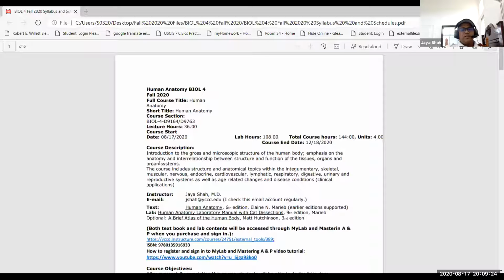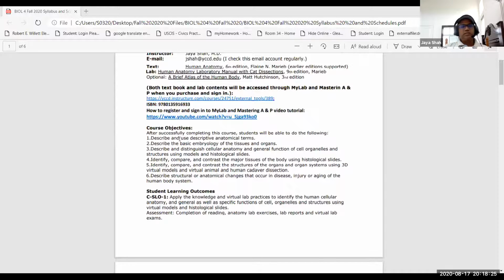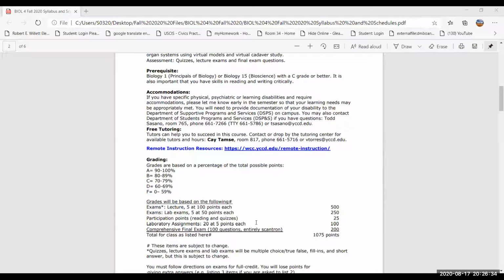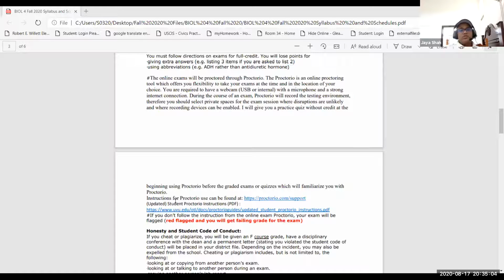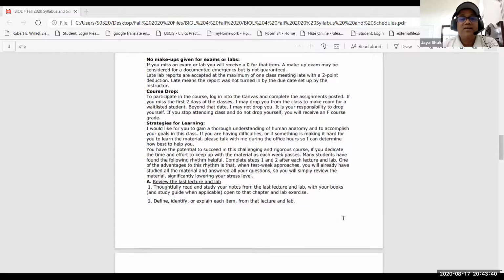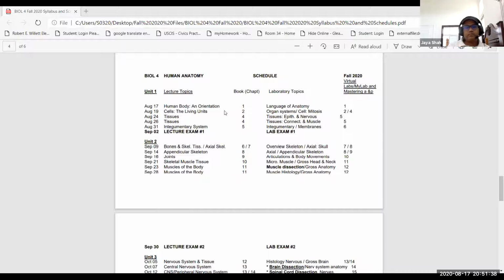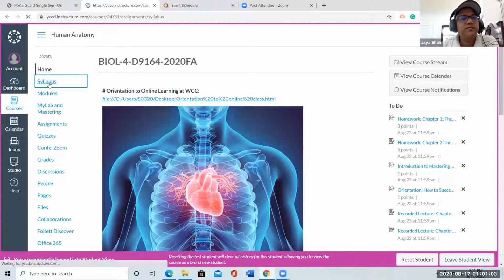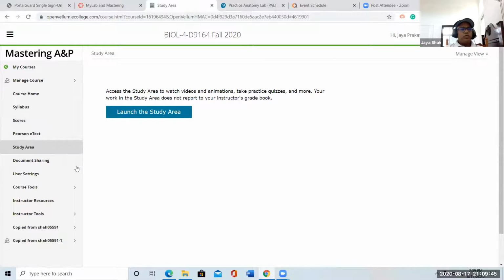Recorded Lab Introduction to Syllabus and Schedules(Anatomy)